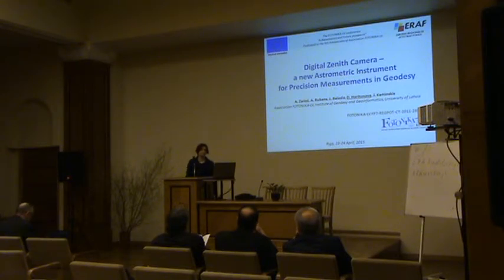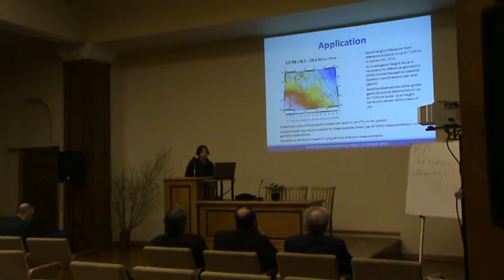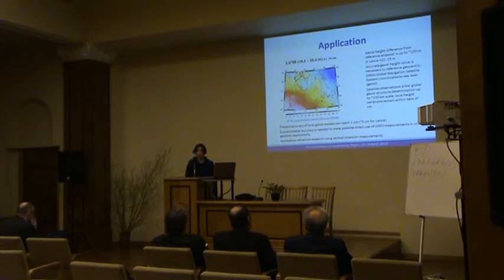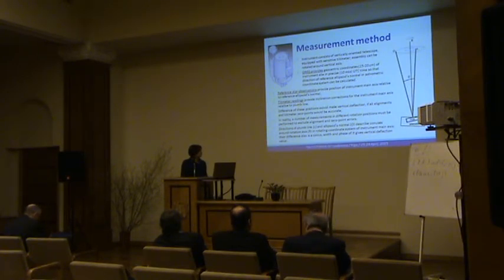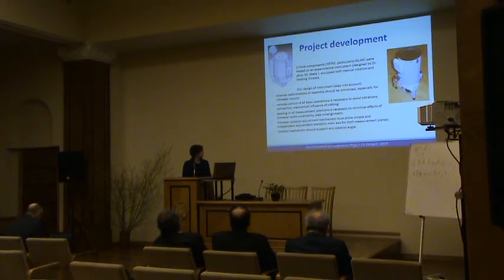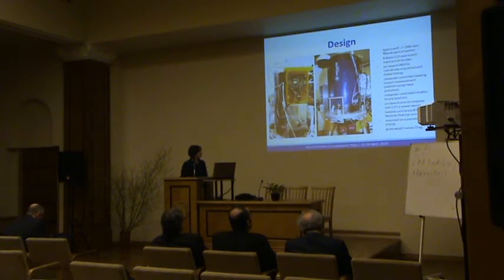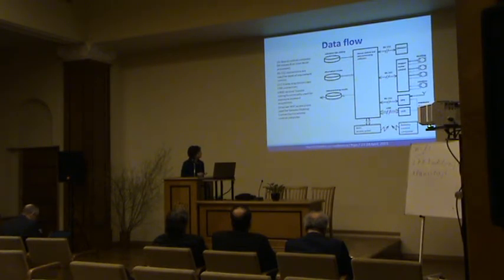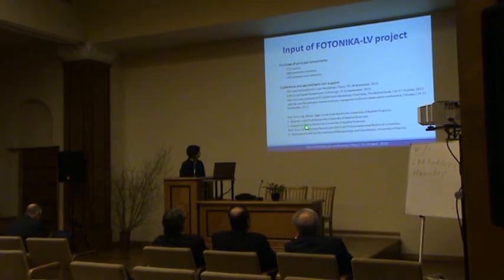11 Lecture Diana Haritonova 24 04 2015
Janis Balodis, Ansis Zarins, Augusts Rubans, Diana Haritonova, Janis Kaminskis. Digital Zenith Camera- a new Astrometry Instrument for Precision Measurements in Geodesy.

The FOTONIKA-LV conference “Achievements and Future prospects”
(The FP7-REGPOT-2011-1, Nr. 285912 project FOTONIKALV
“Unlocking and Boosting Research Potential for Photonics in Latvia – Towards Effective Integration in the European Research Area”),
23-24th April 2015, Riga, Latvia.